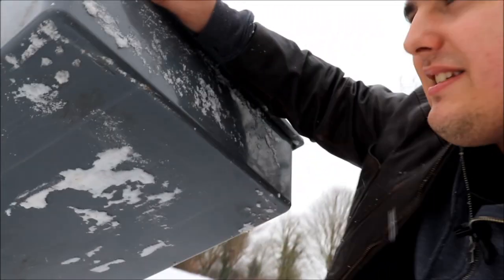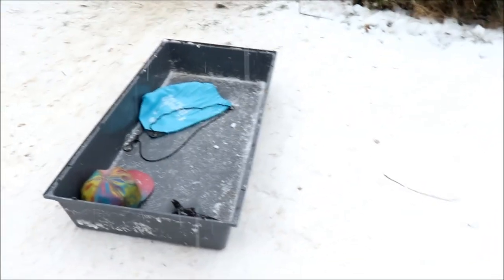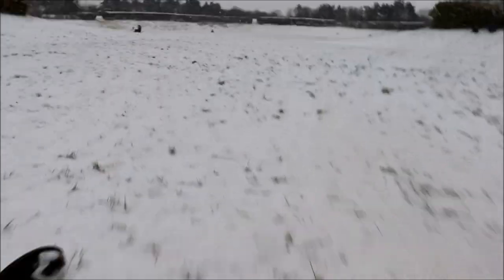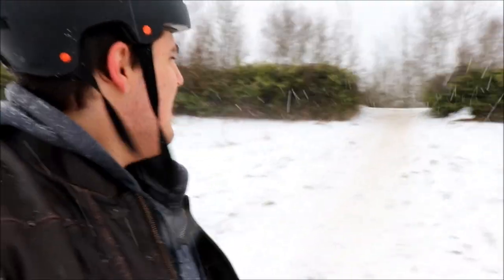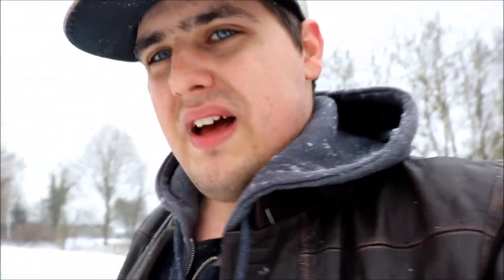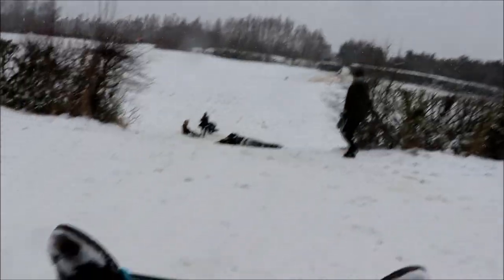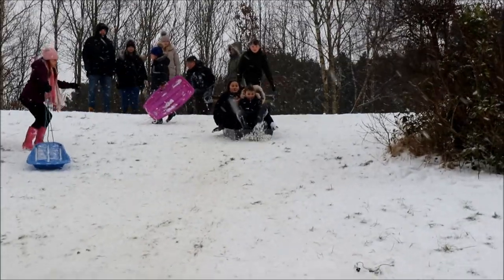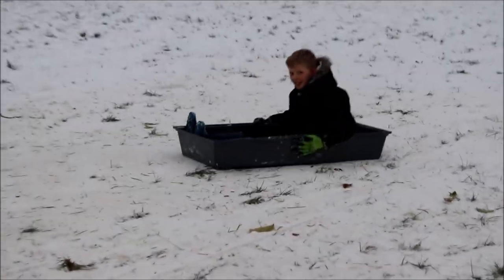SNOW SLEDDING!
Hello My Friend today i go Sledding for the 1st time in my Life...
FAN MAIL
BAJ
LAZERJET
WINCHESTER
SO23 3QB